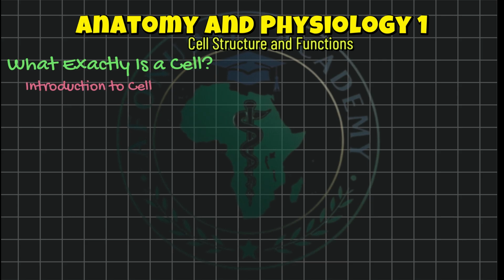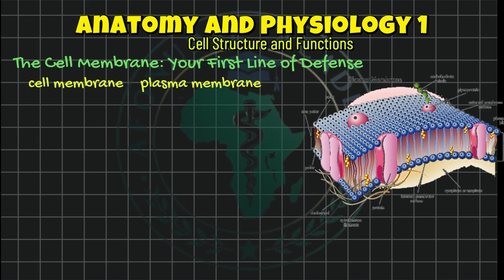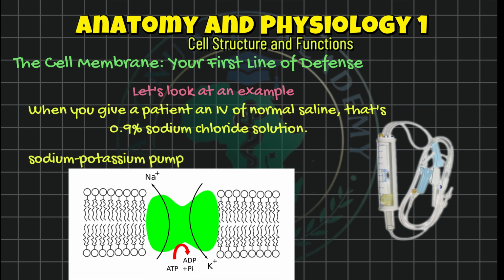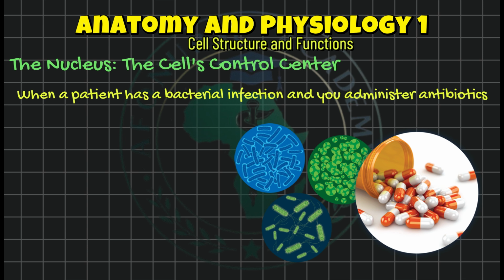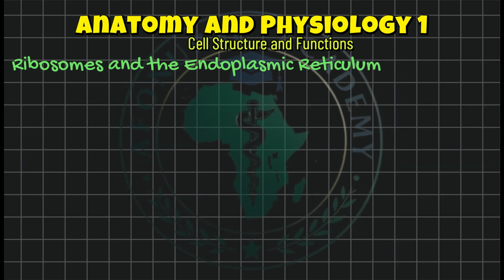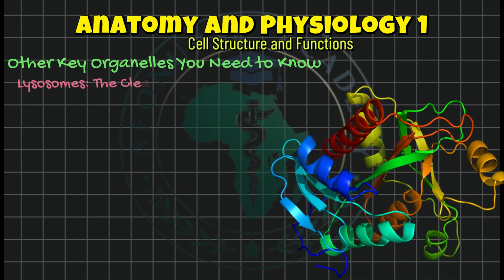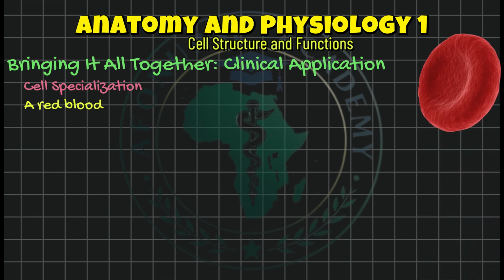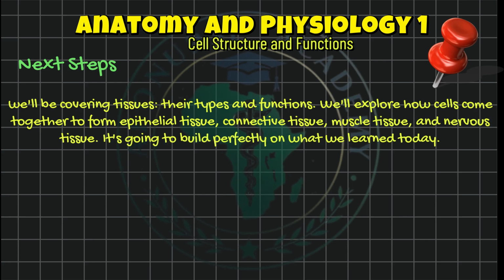Cell Structure & Functions for Nursing Students | AfroNurse Academy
🏥 AfroNurse Academy — Where Complex Nursing Courses Become Clear, Simple Lessons.
🎓 Built for nursing students and midwifery students studying under African curricula and the NMC.

Whether you're preparing for your licensure exams, facing a semester anatomy test, or just trying to understand what your lecturer is talking about — this video breaks it all down, step by step.

In this lesson, AfroNurse Academy covers one of the most foundational topics in Anatomy and Physiology: Cell Structure and Functions. This is your complete beginner-friendly guide to understanding what a human cell is, what organelles are inside it, what each organelle does, and how all of this directly applies to real nursing and midwifery practice.

📌 WHAT YOU'LL LEARN IN THIS VIDEO
✅ What a cell is and why every nurse must understand it
✅ The Cell Membrane — structure, phospholipid bilayer, and selective permeability
✅ The Nucleus — DNA, chromosomes, and genetic control
✅ Ribosomes & Endoplasmic Reticulum — the protein production line
✅ Mitochondria — how cells produce energy (ATP)
✅ Lysosomes — the cell's cleanup and defense crew
✅ Golgi Apparatus — the cell's internal post office
✅ Cytoskeleton — shape, structure, and movement
✅ Clinical applications: insulin, antibiotics, chemotherapy, sickle cell disease, and more

⏱️ TIMESTAMPS
00:00 — Introduction & Recap of Anatomical Positions
00:15 — What We'll Cover: Cell Structure Overview for Nurses
02:07 — What Is a Cell? Definition, Types & Why It Matters in Nursing
04:04 — Cell Membrane: Structure, Phospholipid Bilayer & Selective Permeability
06:50 — The Nucleus: DNA, Chromosomes & the Cell's Control Center
09:08 — Ribosomes & Endoplasmic Reticulum: Rough ER, Smooth ER & Protein Synthesis
11:10 — Mitochondria: ATP, Cellular Respiration & Clinical Application (Heart Attack)
13:13 — Lysosomes, Golgi Apparatus & Cytoskeleton Explained
14:59 — Cell Specialization & Diseases at the Cellular Level
16:30 — Summary, Exam Tips & What's Next (Tissues)

▶️ Previous Video: Anatomical Positions, Directions & Planes
▶️ Next Video: Tissues — Types and Functions
📂 Full Anatomy & Physiology Playlist: [Link in Pinned Comment]

🌍 WHO IS AFRONURSE ACADEMY?
AfroNurse Academy is a team of registered nurses dedicated to helping nursing students and midwifery students across Africa excel in their studies. We cover essential nursing courses based on African curricula and NMC standards — with clear, practical tutorials that actually make sense.

Whether you're studying in Nigeria, Ghana, Kenya, South Africa, Zimbabwe, Tanzania, Uganda, Zambia, or anywhere else — this channel was built for YOU.

👍 Like this video if it helped you understand cell structure
💬 Drop your questions in the comments — our team of registered nurses reads every one
📤 Share with your classmates and study group